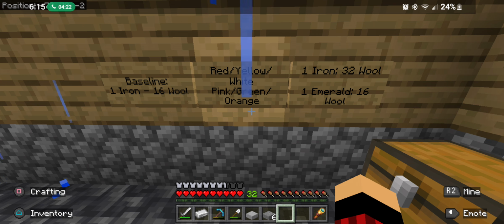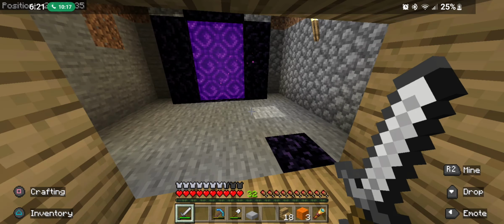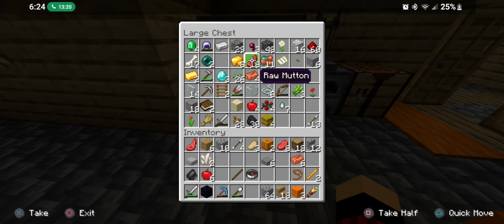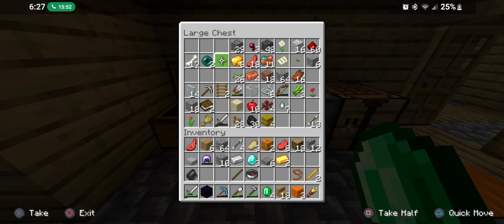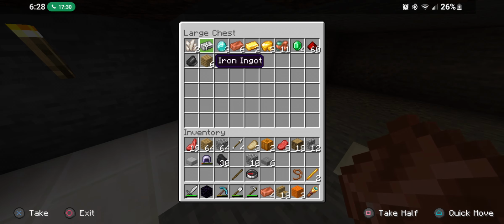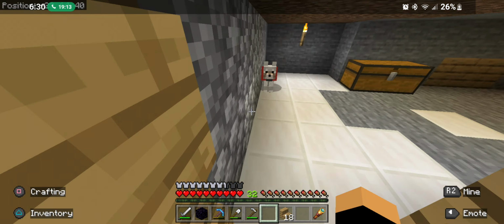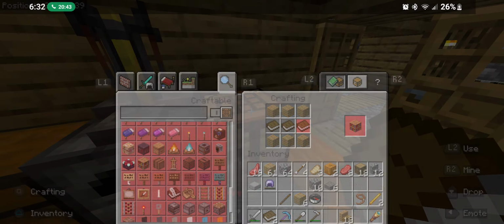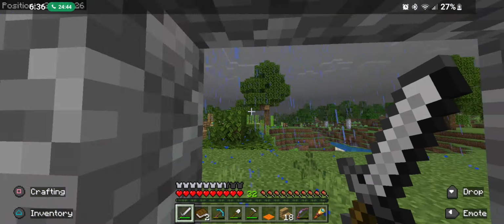Just Living with @ashpaws821 first customers!